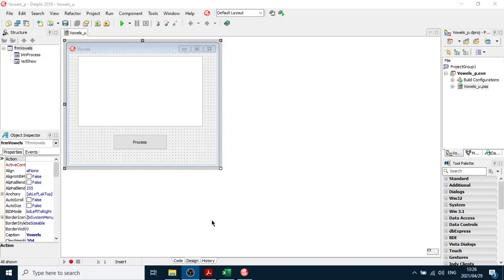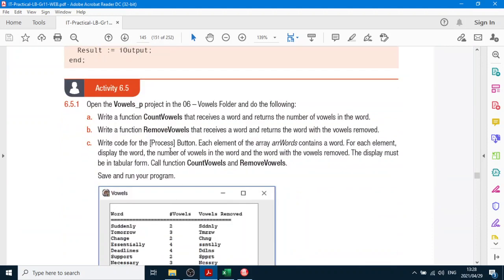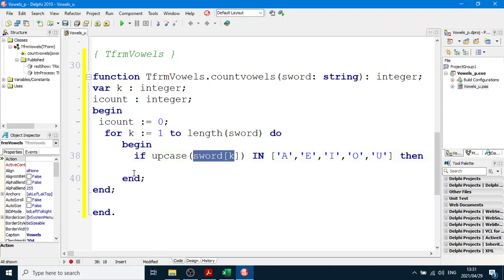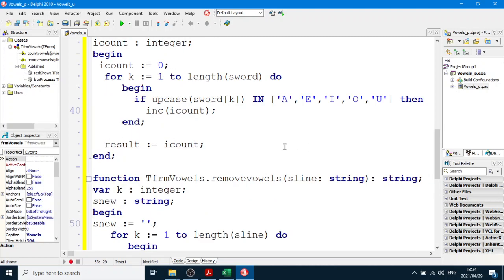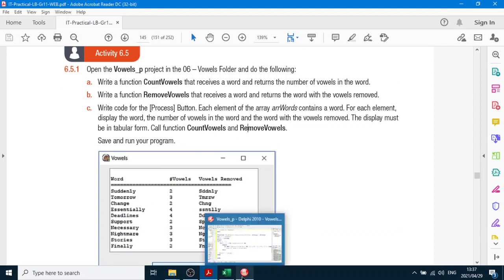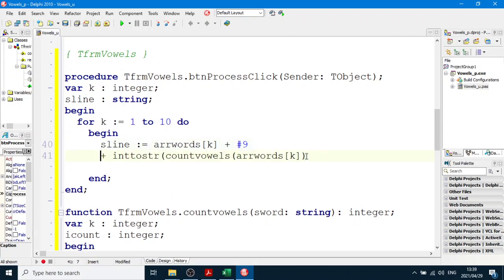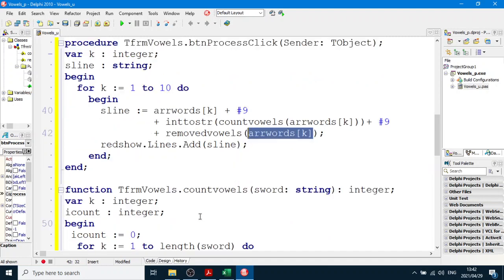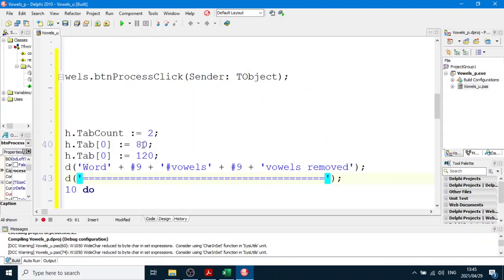Gr12 5MayD3L2 functions with parameters Ch6p145